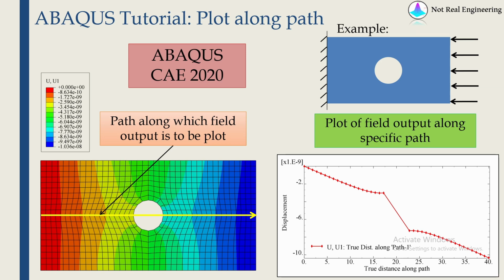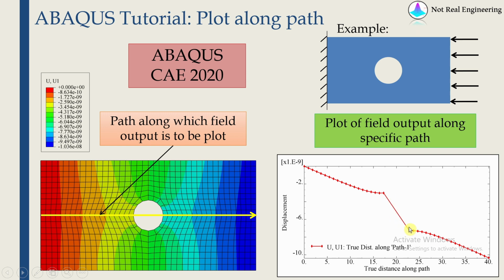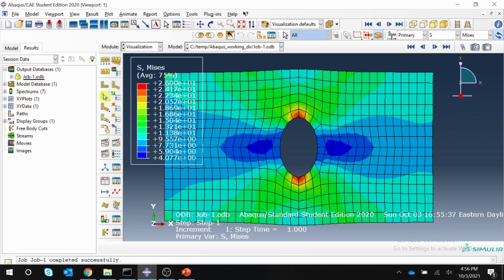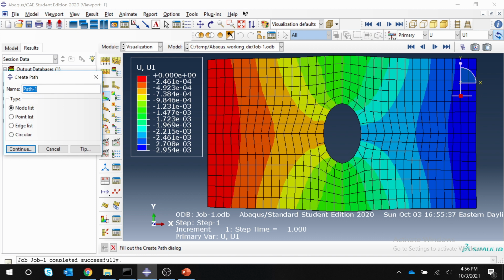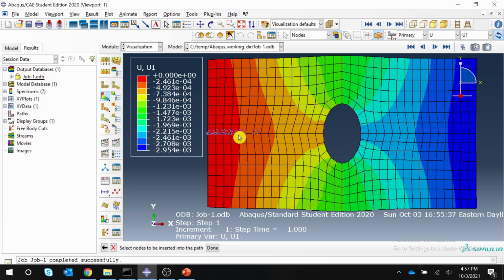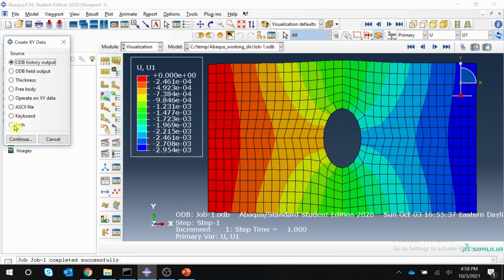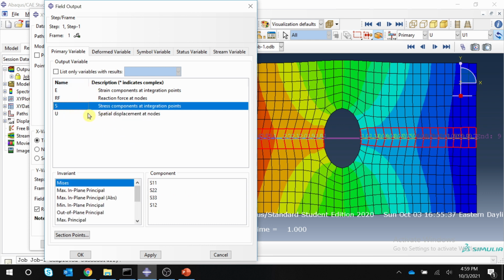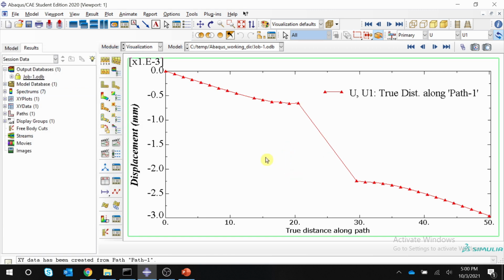How to plot results along a path in Abaqus CAE?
Video demonstrates how to plot any field variable from results along certain path in Abaqus CAE.